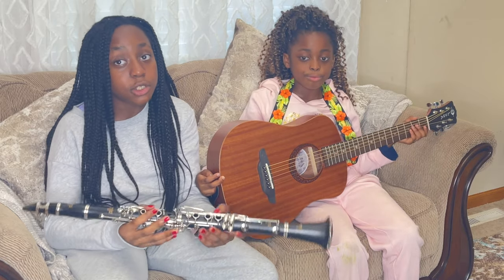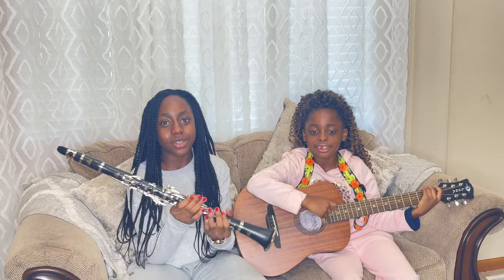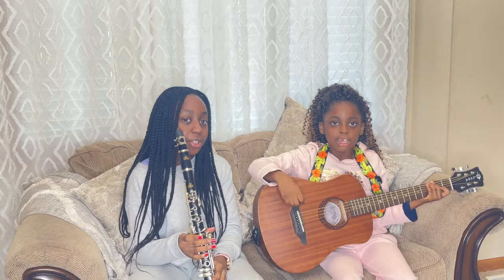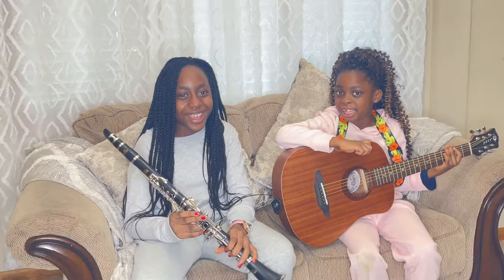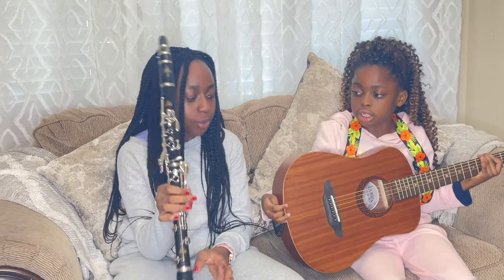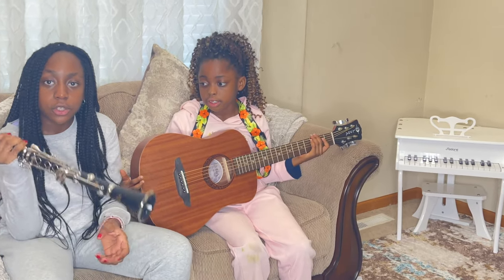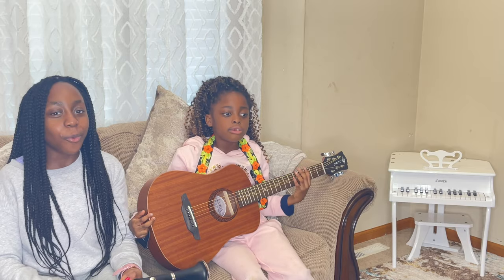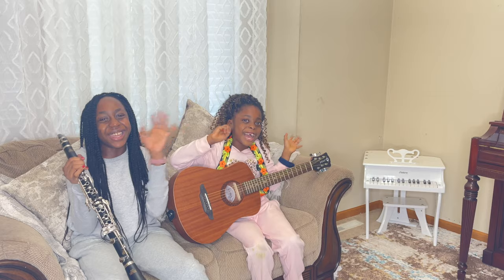Musical Instrument playing||Ella and Lexi||Guitar & Clarinet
Chapters
0:00 Intro
0:01 Musical Instrument play and discussion
3:17 Outro